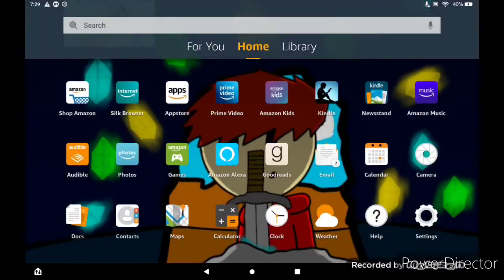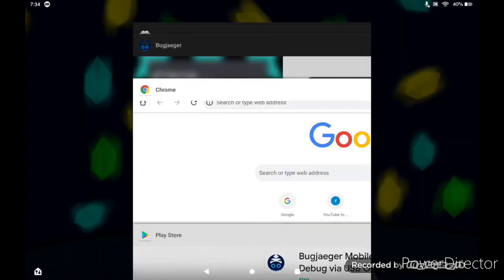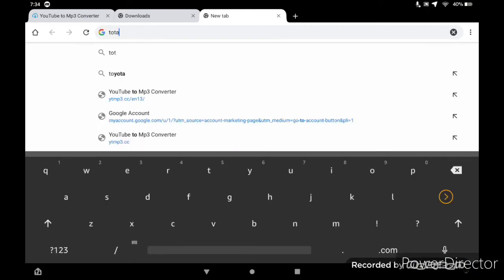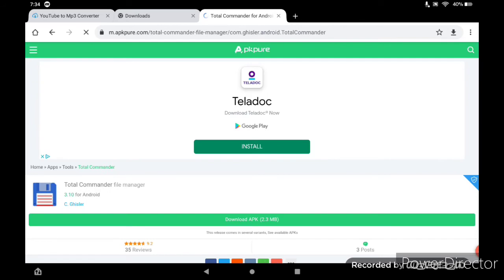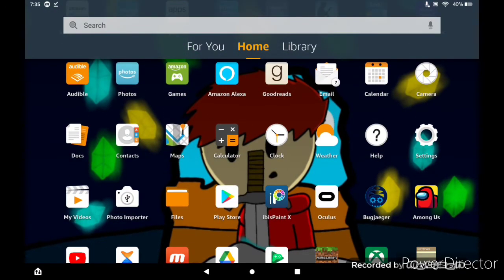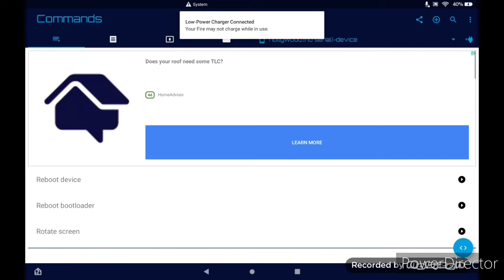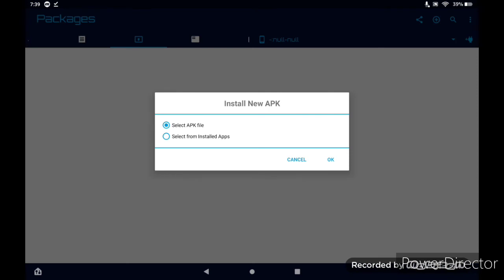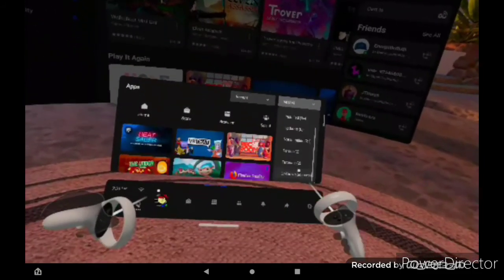How to sideload apps onto your quest 1 and 2 without pc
So! For those who might not understand, you will need access to something like sidequest or bugjaeger only once to get total commander. After that you are free to download apps onto your headset. Although, there are quite a few games on sidequest that you cannot sideload, due to this not using the sidequest client on pc. I forgot to mention that you need to have a developer account in order to do this, but hopefully people understand how to make one of those. If there are any questions involving this topic, dont hesitate to ask me in the comments!

Socials!